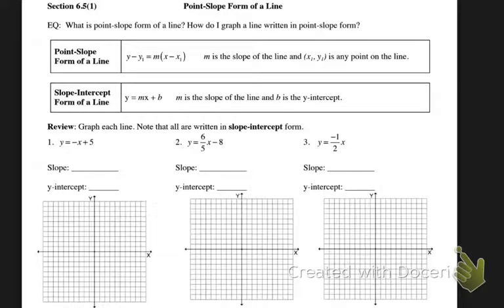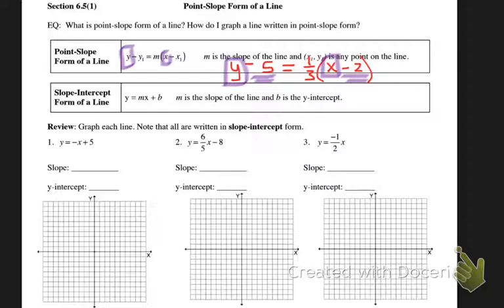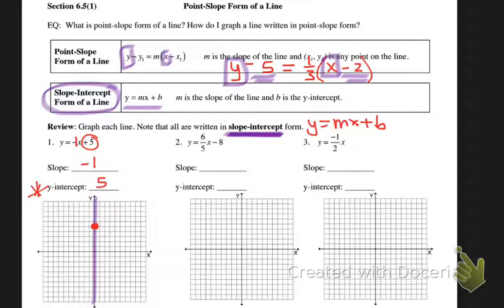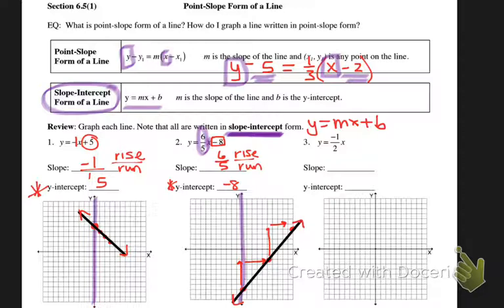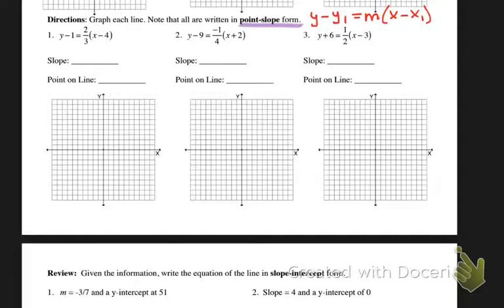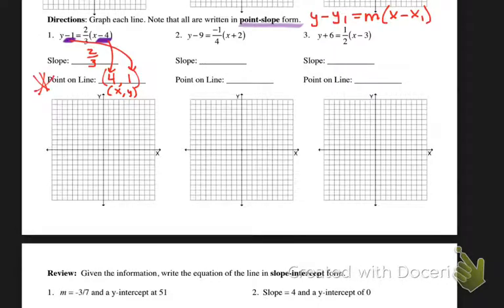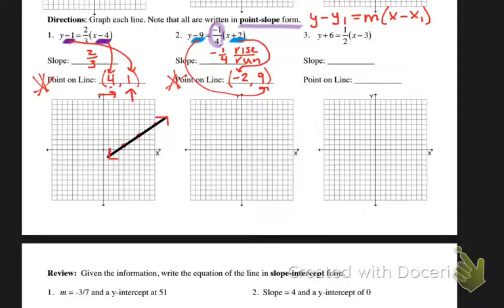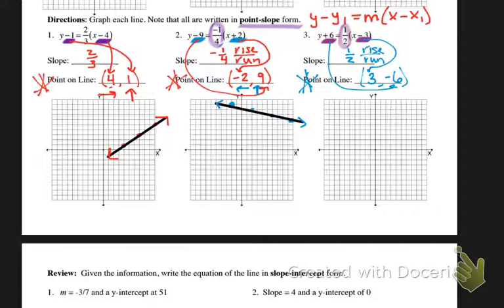ALG1a 6.5(1) front